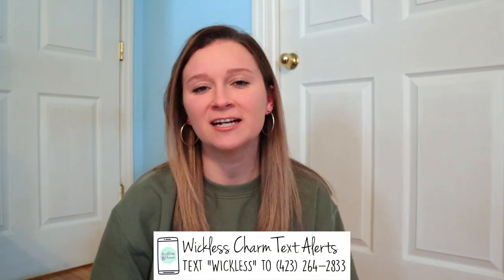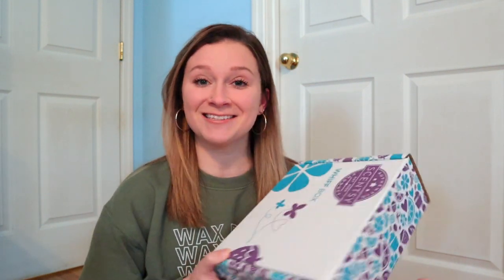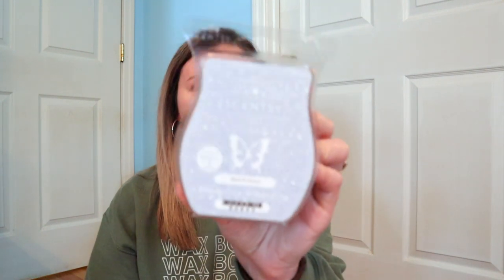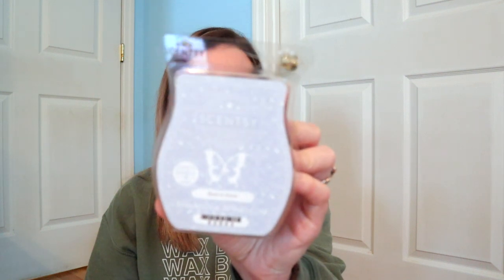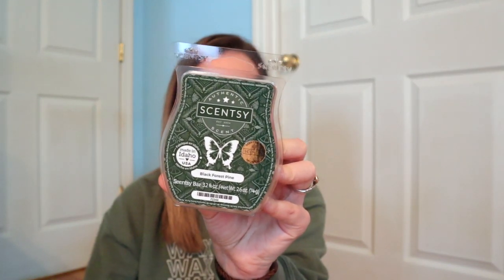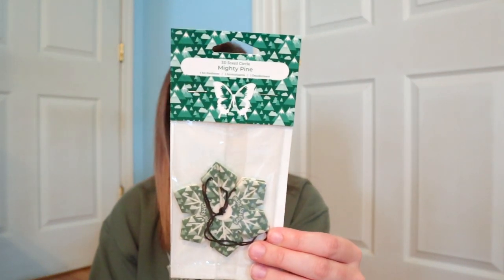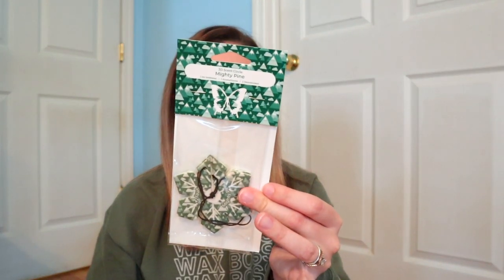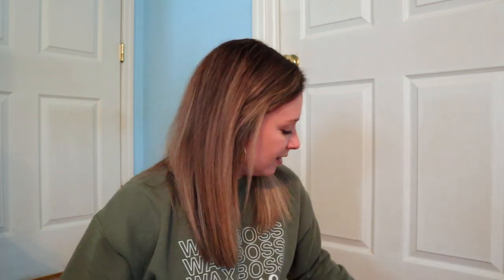Scentsy Whiff Box December 2021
Hey guys!

LOOK! The December Whiff Box is a special one.. it has an exclusive Scentsy Bar made only for the Whiff Box! and it's DELICIOUS!

Scentsy's gift to you is an exclusive wax in a new fragrance not available anywhere else - Maraschino Sugar Cookie! Ok Scentsy. Now I need 6+ of these

Maraschino Sugar Cookie
Sugar cookie dough baked with vanilla and drizzled in a sweet maraschino cherry glaze

Here is what is inside the $30 Whiff Box:
Maraschino Sugar Cookie Scentsy Bar
Black Forest Pine Scentsy Bar
Best in Snow Scentsy Bar
Narwhal Bitty Buddy
Mighty Pine 3D Scent Circle
+ January 2022 Scent of the Month sample (sun-ripened berries)

This is a fabulous box. Want to save more $$? Get it with your half-price credit in Scentsy Club. Making it a $15 box!

xoxo
ang